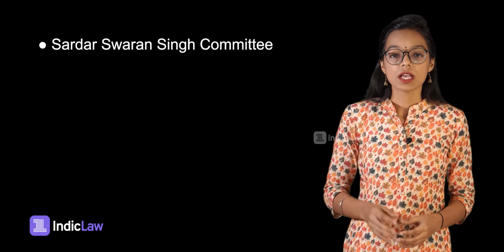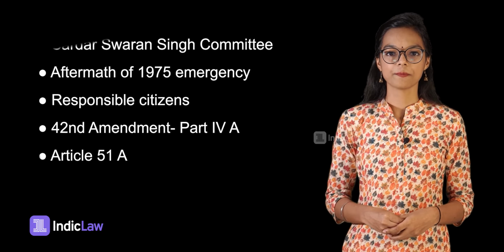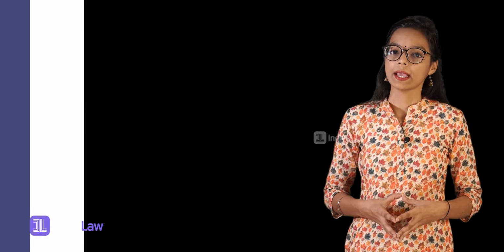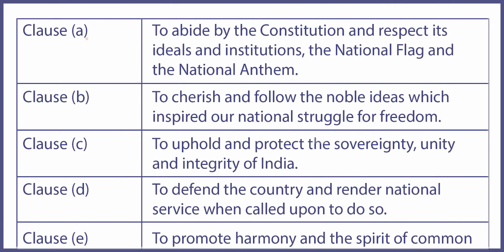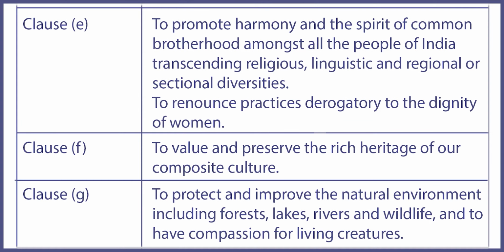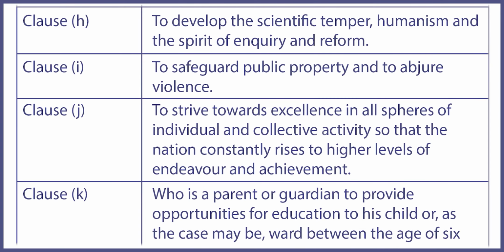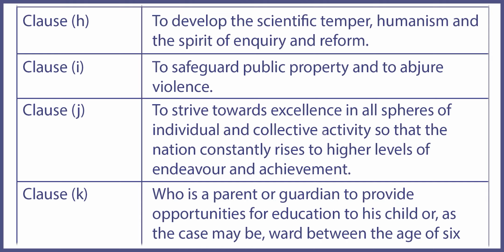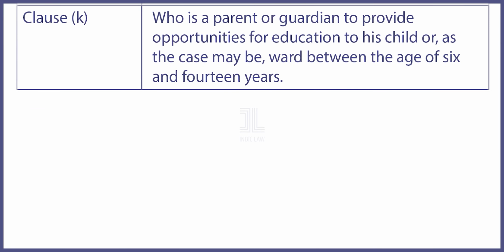Fundamental Duties in Indian Constitution | Pt. 1 | Important Features | Indic Law Entrance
Indic Law provides online CLAT Coaching with Live interactive classes and video lectures. Join CLAT 2022 & 2023 Online Live Interactive Classes by a group of NLU Alumni.

This video discusses the Fundamental Duties in the Indian Constitution, the important features and clauses under it. This is part 1 of the series: Fundamental Duties.
Three important parts of the Indian Constitution are Fundamental Rights, Directive Principles of State Policy, and Fundamental Duties.

About Indic Law

Conceived and built by a team of alumni of various National Law Universities, the Indic Law Entrance is an exclusive platform offering the best quality resources for Law Entrance Preparation. It's built by people who have been through the same journey once, and they handhold you in your journey towards CLAT, and beyond.

We help you prepare for CLAT, LSAT, AILET, AIBE, AIL, KLEE, BVP CET, DU Law Entrance, AMU Law Entrance, BHU UET, and more.

Why Indic Law

We are taking law to the people. We help you prepare for law entrance exams, we help you understand the law even if you are not a lawyer.

⭐ Course Offered by Indic Law:

Self-Paced Courses -
Ultimate Course
Pro Reader
Mind Your Language
The Legal Mind
The Logic
Maths Wiz

Guided Live Classrooms -
CLAT 2022 Batch
KLEE 2022 Batch